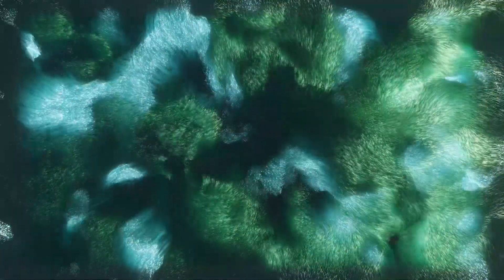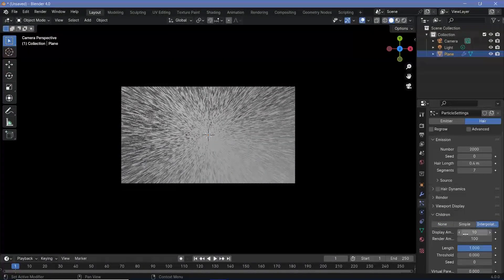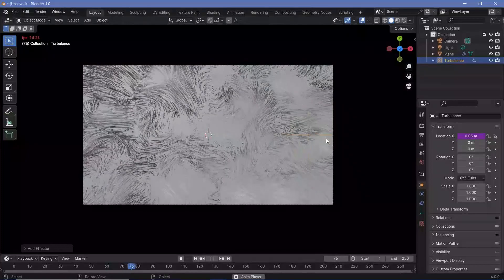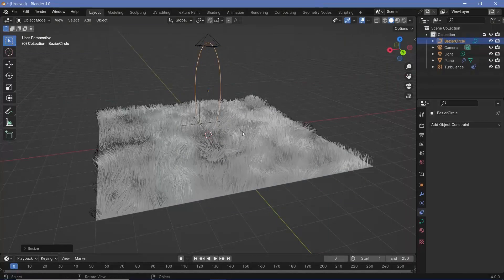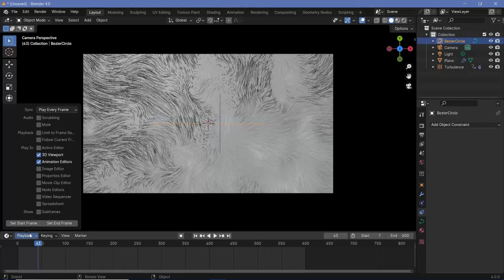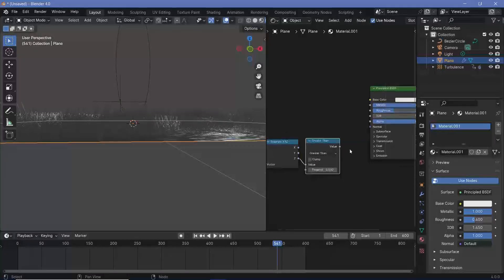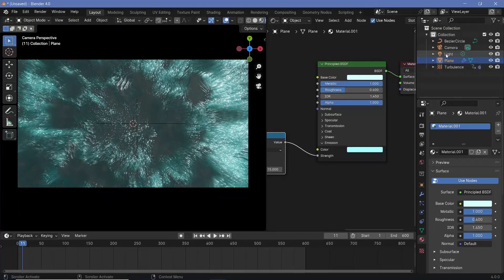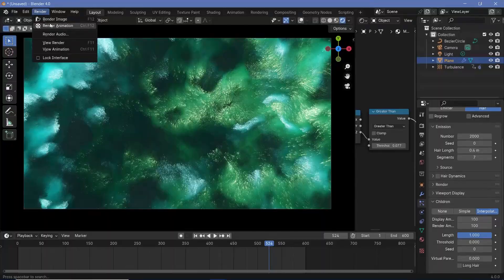Abstract Fuzzy Neon Grass Loop - Blender Tutorial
Since we've made one sci-fi animation tutorial, it was about time to make an abstract animation tutorial. Blender's hair system is actually very powerful and I intend to make a few simulations with the hair as well real soon!

Time-Stamps:

0:00 Intro
0:17 Scene Set Up
1:00 Hair System
2:22 Hair Turbulence
4:05 Looping the Animations
7:52 Texturing
12:48 Final Renders / Outro

External Assets:

Nil/-